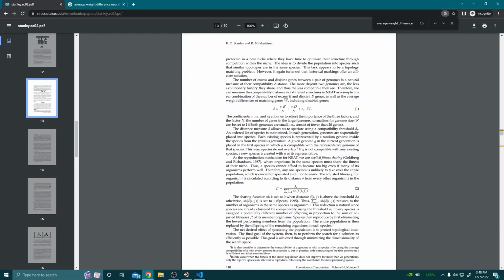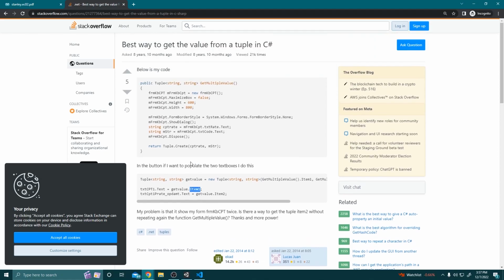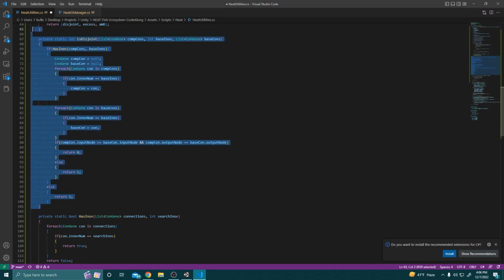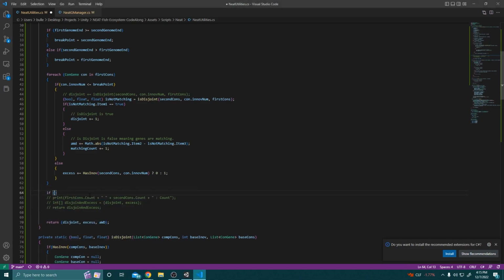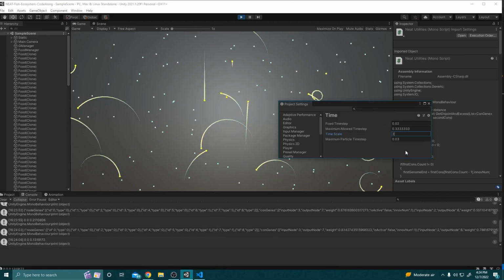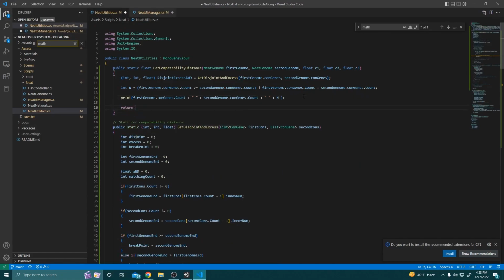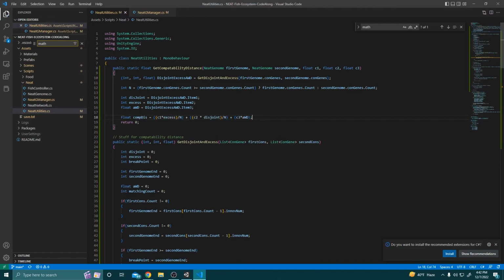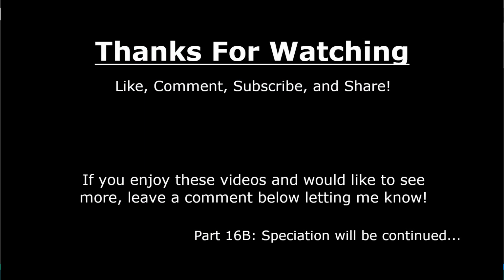Simulated Fish Ecosystem (NEAT Neural Networks | Unity Code-Along) | Part 16B : Speciation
Part 16B : Speciation -
In this video we cover speciation of our networks.